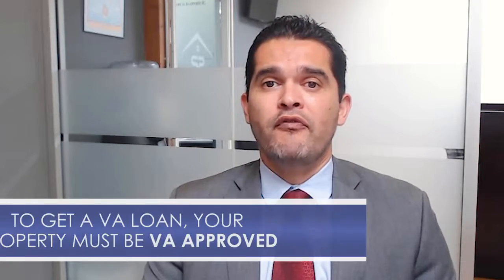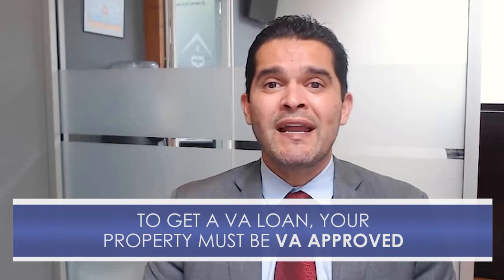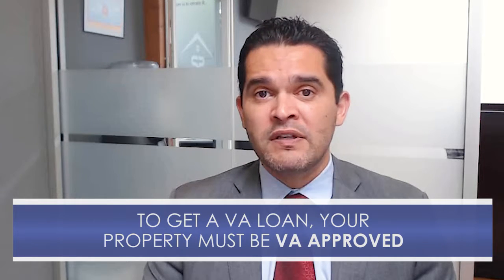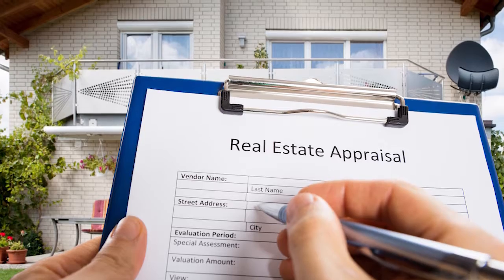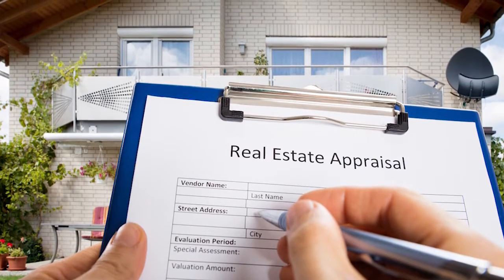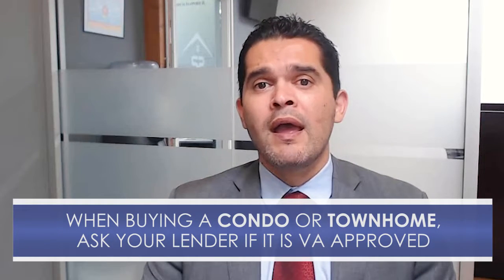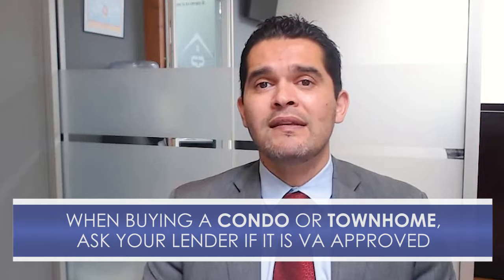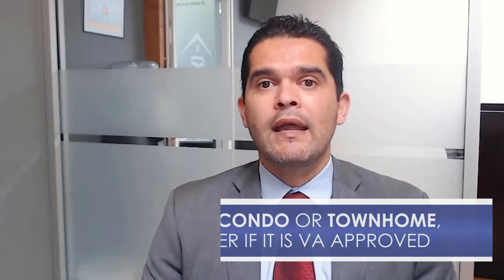Abel Tejeda: What it Takes to Obtain a VA Loan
- The VA loan is the best loan available, in my opinion. If you are active duty or a veteran, what do you need in order to qualify for the VA loan? I’ll explain today. I’ll also go over the three main benefits of using a VA loan to purchase a property. For one, this loan option gives you 100% financing—that means no down payment. To learn more, watch this short video.

Abel Tejeda
Mortgage Lender, American Mortgage Group